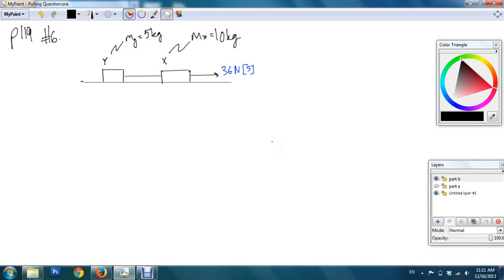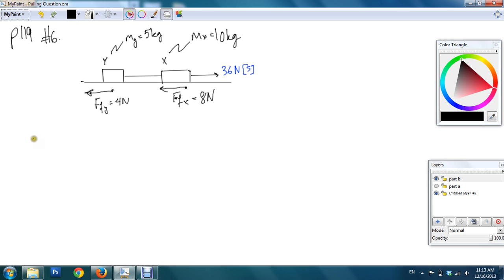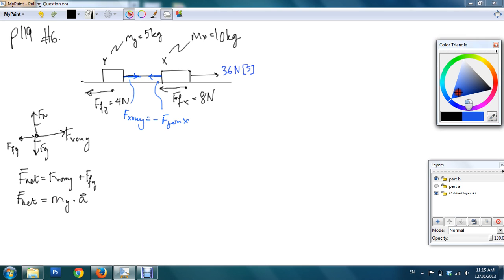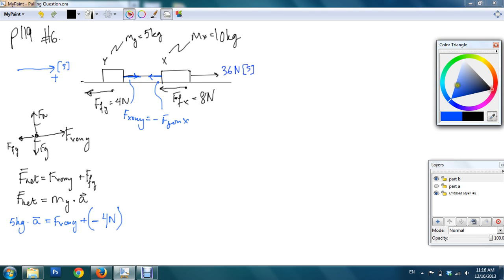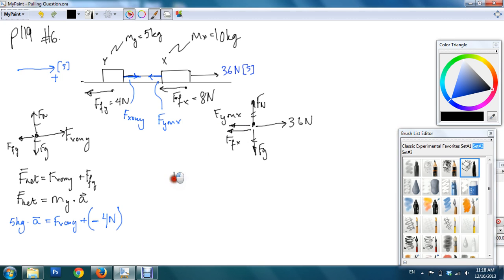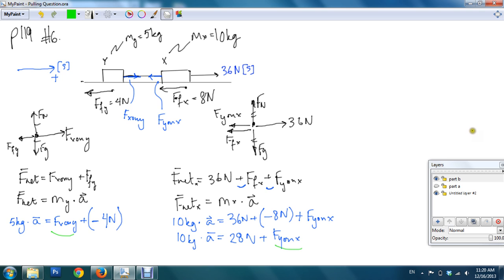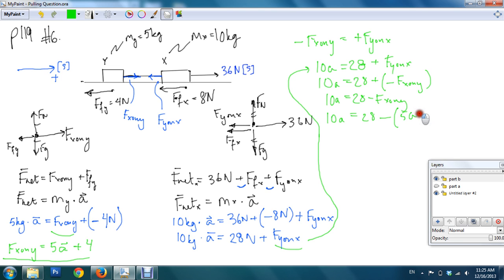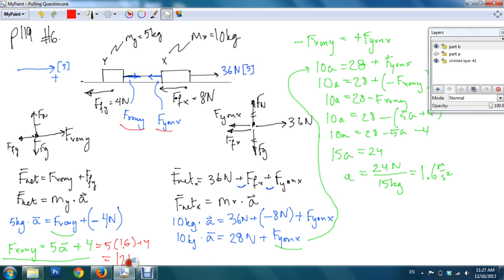Newton's 3rd law: problem solving - Part B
This problem is on page 119, question #6